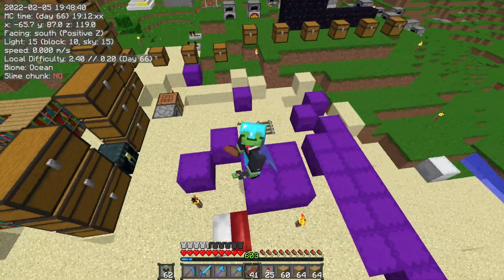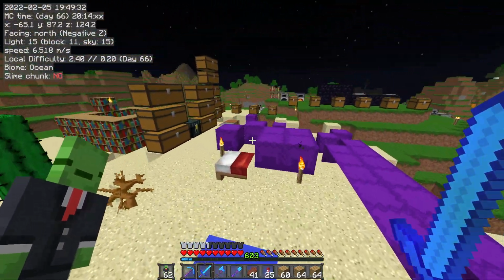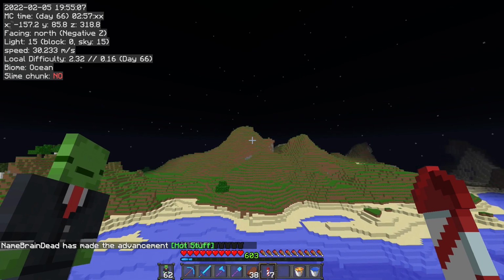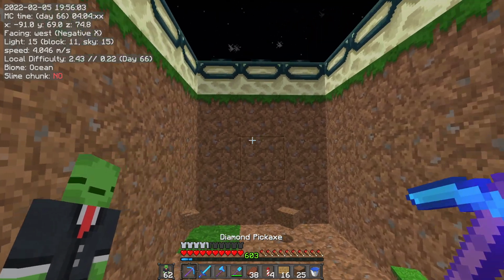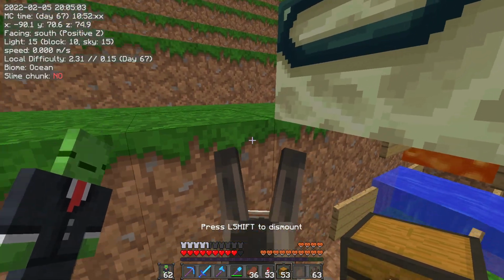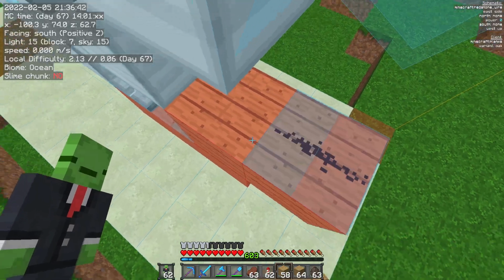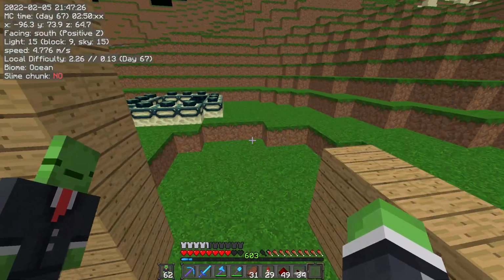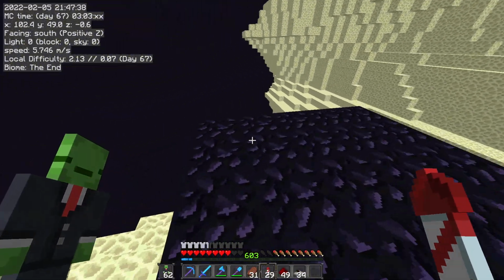Old Versions Ep27 - End Portal Duplication Methods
Version 1.12
List: Item Scroller, Litematica, MaliLib, Minihud and Tweakeroo (all on Liteloader)